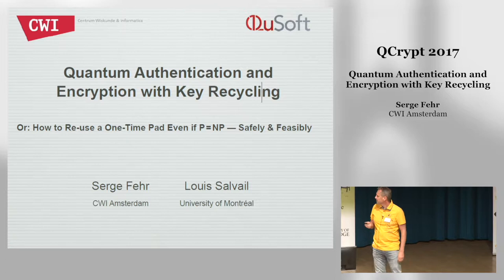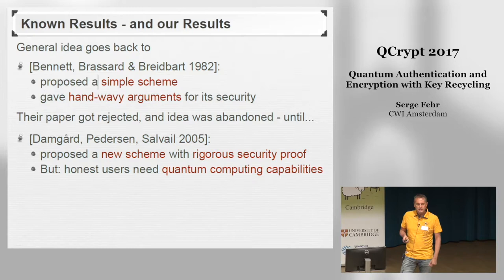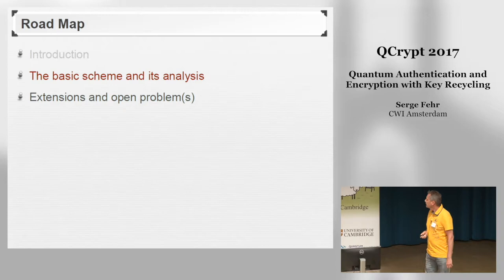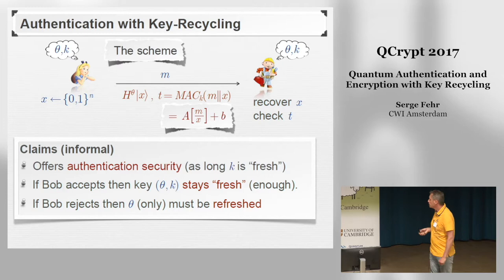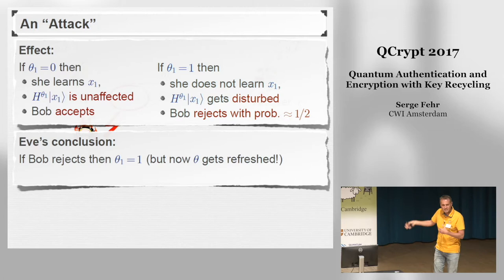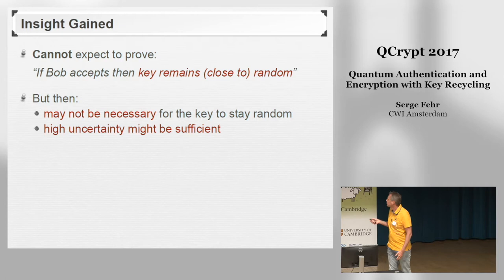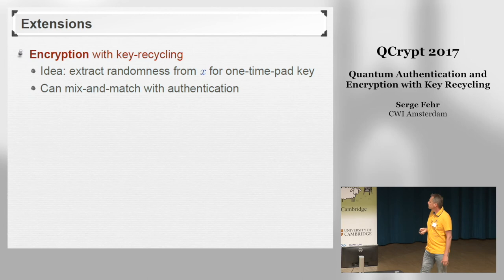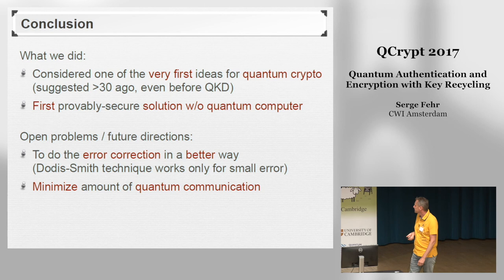QCrypt2017 Fr23 Quantum Authentication and Encryption with Key Recycling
Serge Fehr and Louis Salvail, "Quantum Authentication and Encryption with Key Recyclings", QCrypt2017, Fr23 18-22 Sept 2017, Cambridge UK